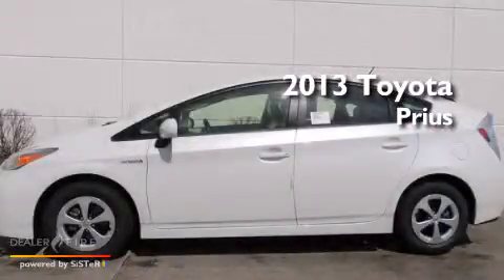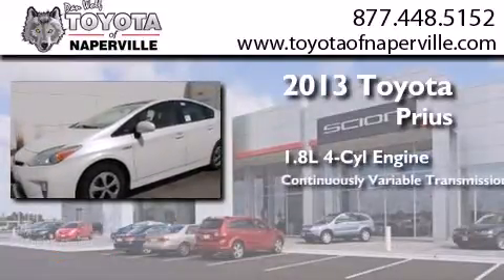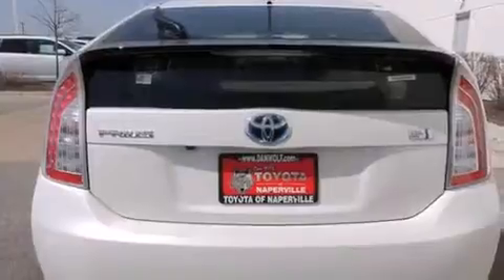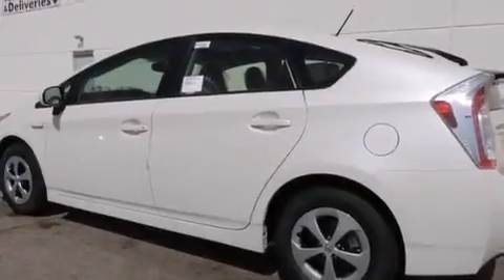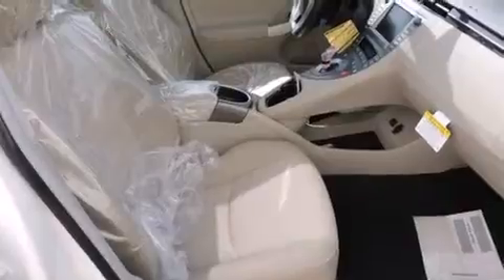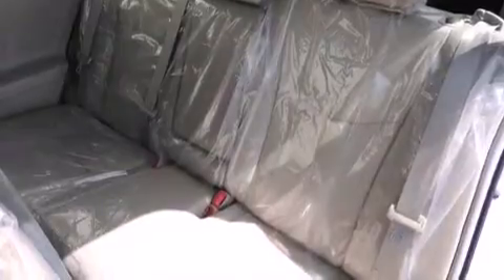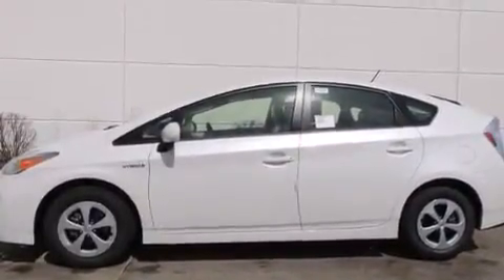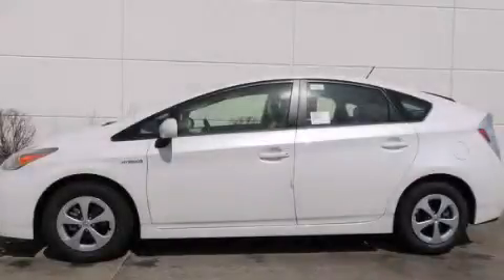2013 Toyota Prius Napervillle IL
We have been honored to serve the Napervillle IL area , we promise that your experience at our dealership will exceed your expectations ! Year : 2013 Make : Toyota Model : Prius Engine : 1.8l 4-cylinder dohc 16v vvt-i Trans . Napervillle , IL 60540